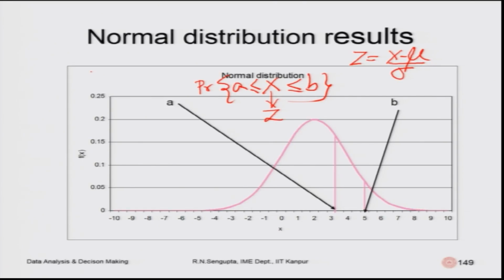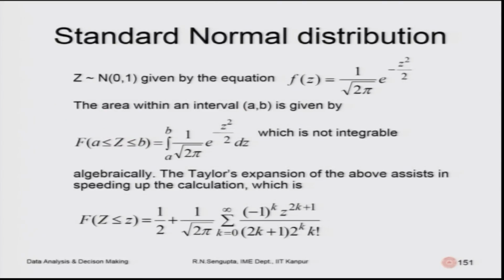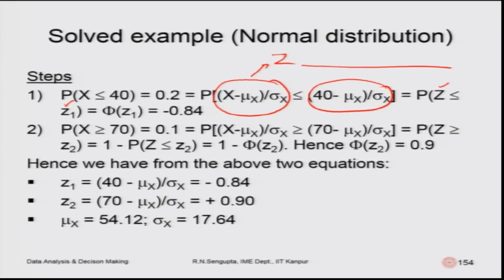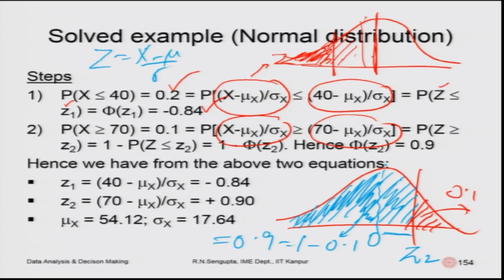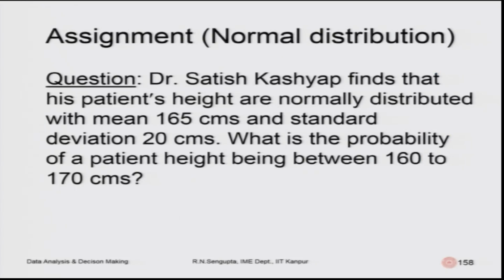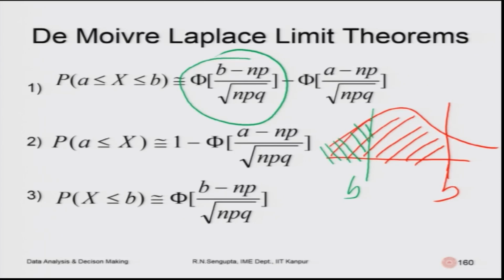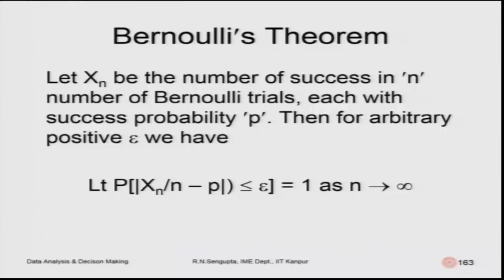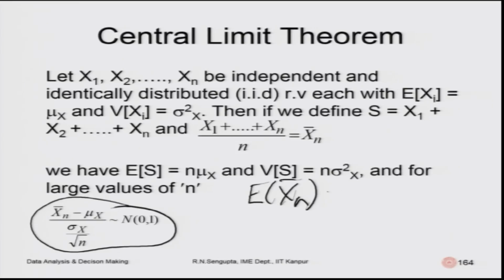noc18-mg33 Lec 11